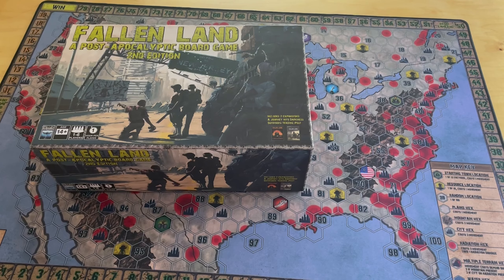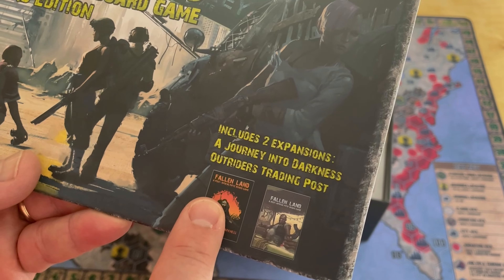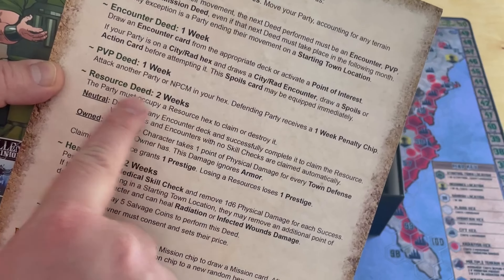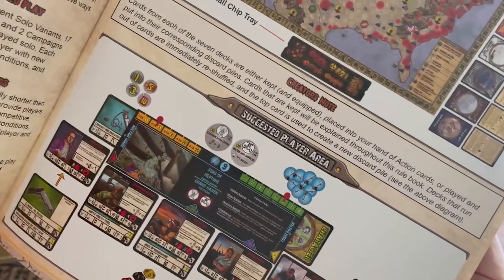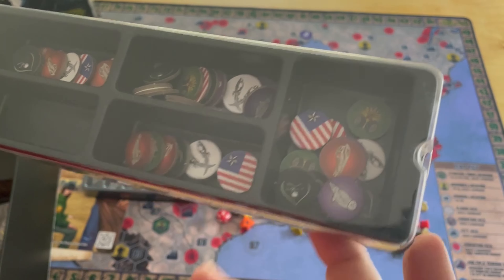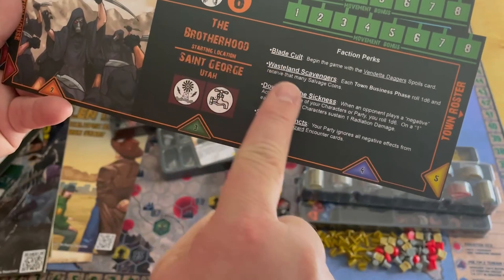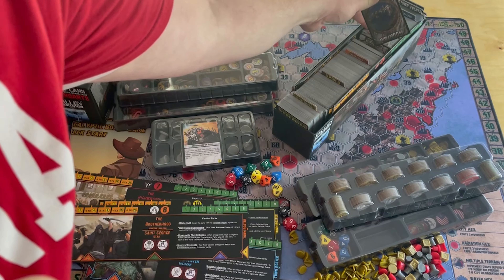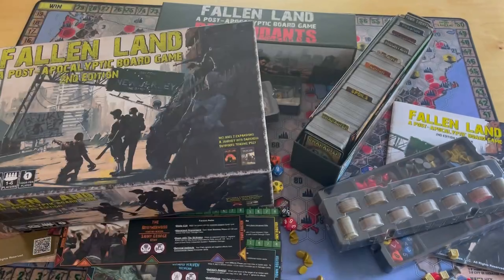Unboxing | Fallen Land 2nd Ed. | Fallen Dominion | The Players' Aid